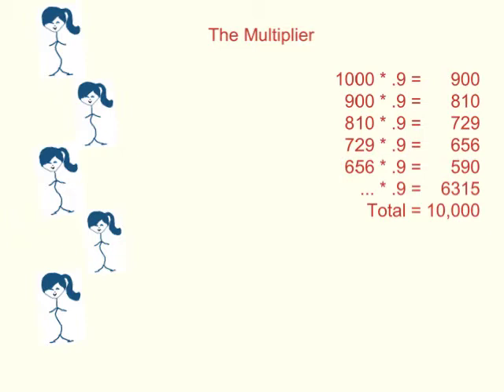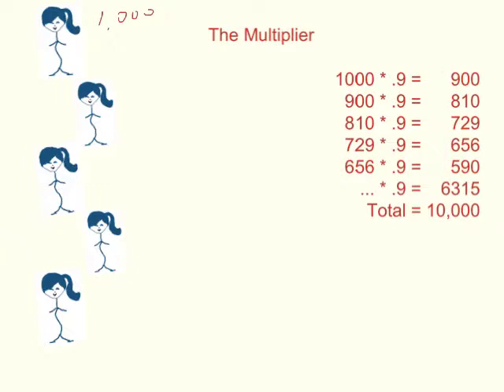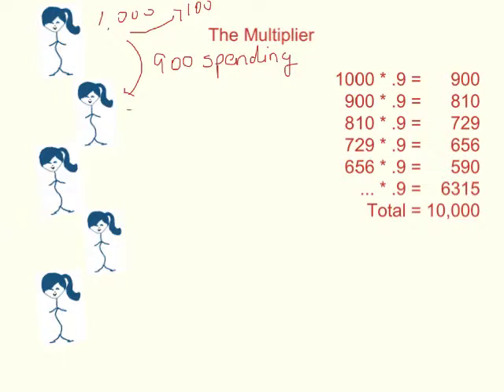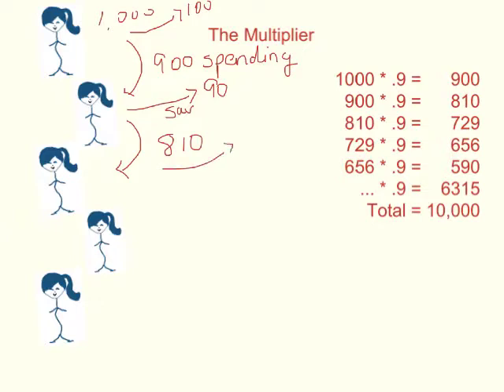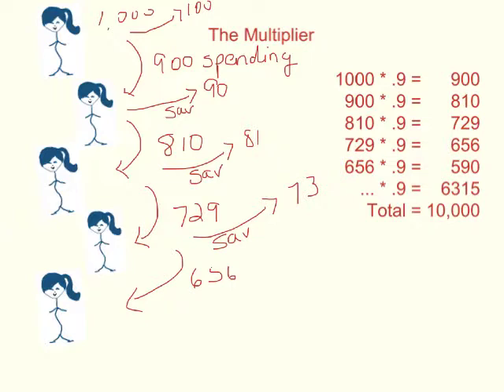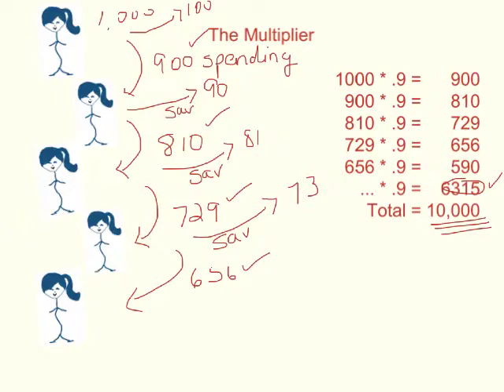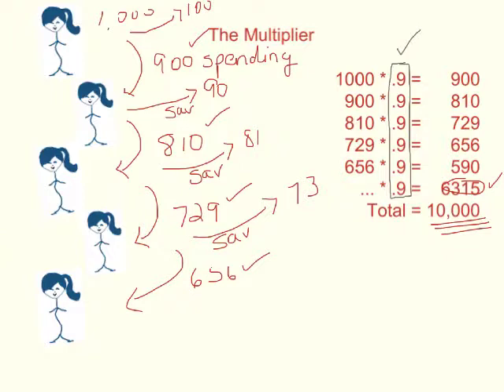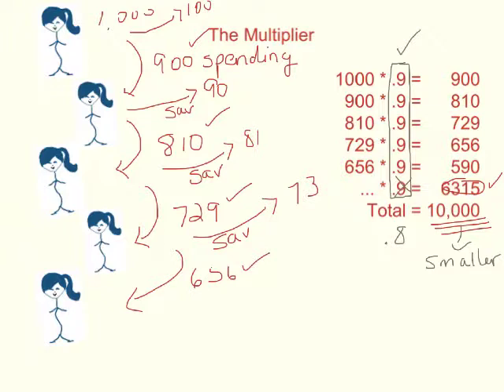The Multiplier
The multiplier. Mankiw Chapter 24.